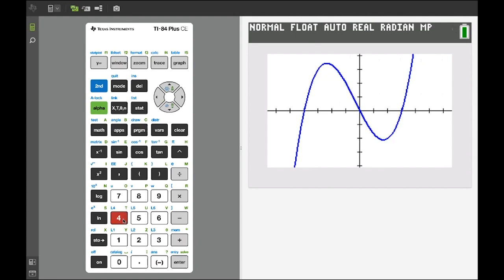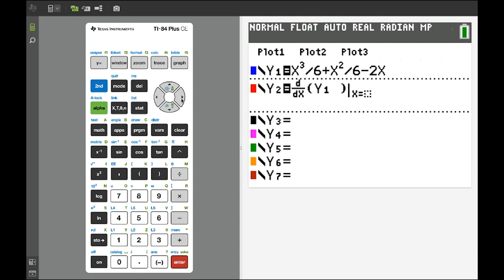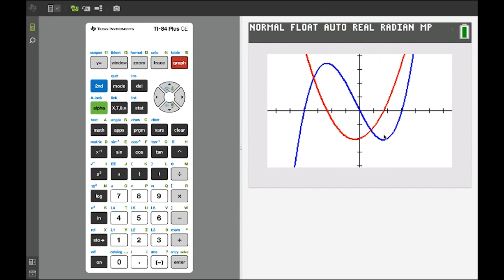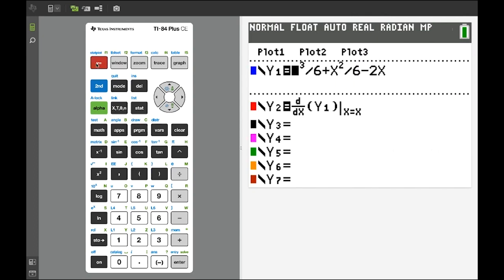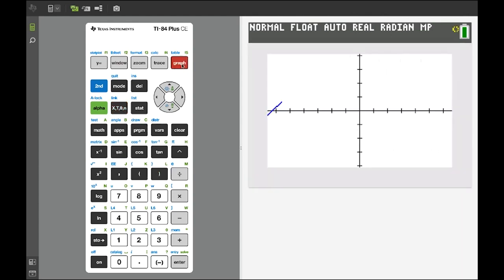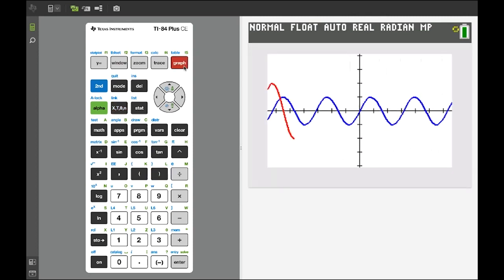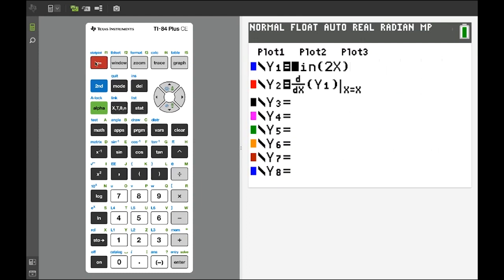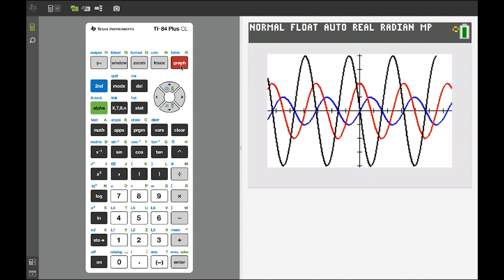How to Graph a Derivative Using the TI-84 Plus CE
Check out how you can graph specific operations and calculations related to derivatives using the TI-84 Plus CE graphing calculator.

Chapters
00:00 Intro
00:10 Using the nDeriv Function To Analyze the Graph of a Cubic on the TI-84 Plus CE
00:55 Graph of Derivative on the TI-84 Plus CE
02:13 Changing Graphing Functions on the TI-84 Plus CE